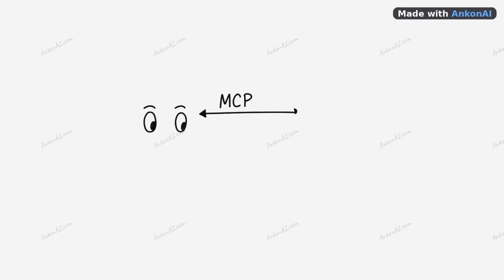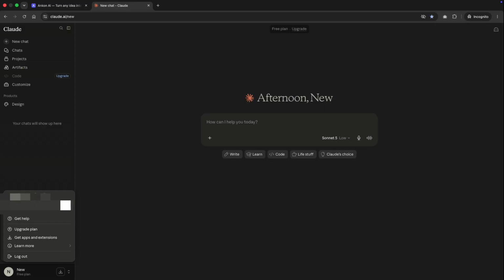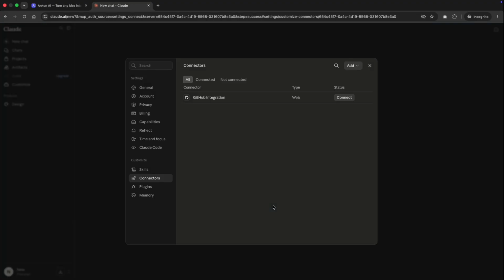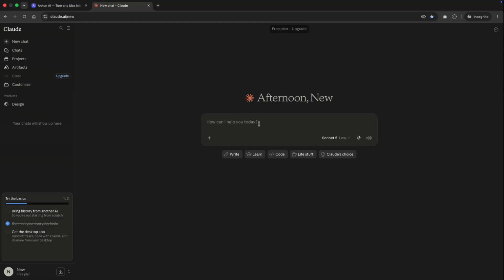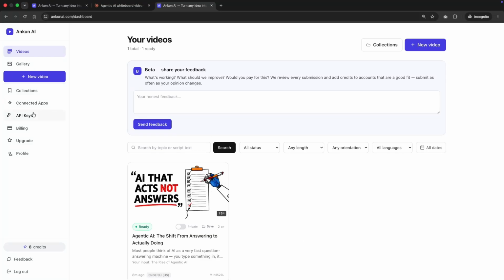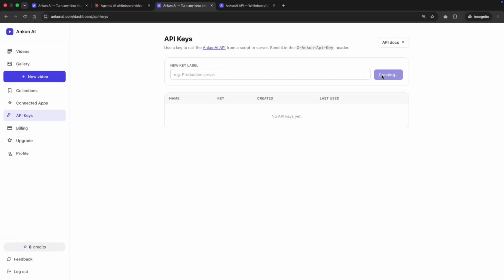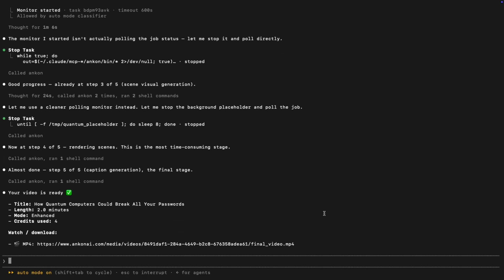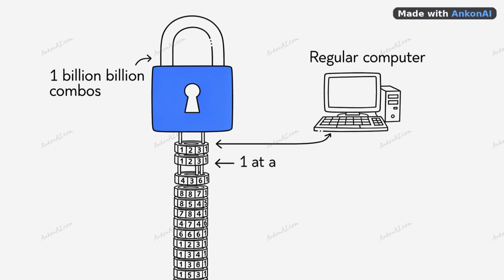Connect Claude to Ankon AI with MCP | Generate AI Whiteboard Videos Automatically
Learn how to connect Claude Desktop and Claude Code with Ankon AI using the Model Context Protocol (MCP).

In this tutorial, you'll learn:

✅ Connect Claude.ai / Claude Desktop using OAuth
✅ Authenticate with Ankon AI without API keys
✅ Connect Claude Code using an API key
✅ Generate AI-powered whiteboard videos directly from Claude
✅ Use Enhanced Mode for higher-quality video generation
✅ Access generated videos, thumbnails, captions, metadata, and chapters

Ankon AI transforms prompts, scripts, and documents into professional whiteboard videos using AI.